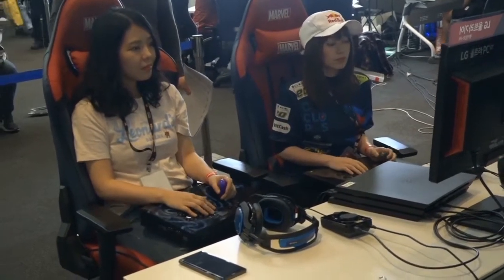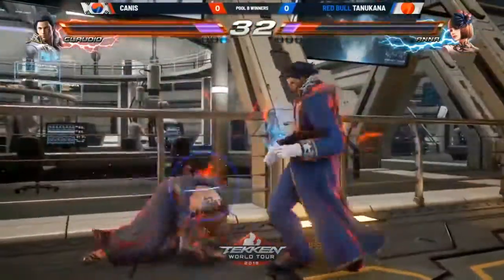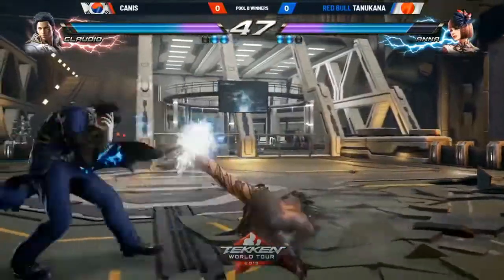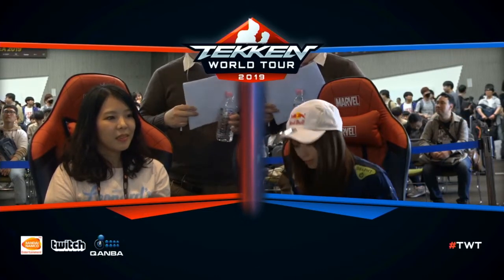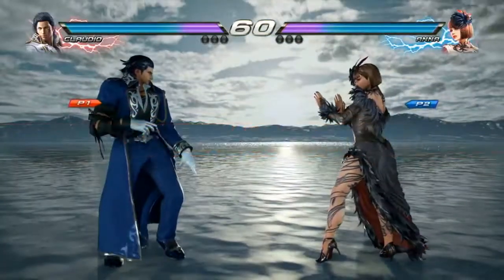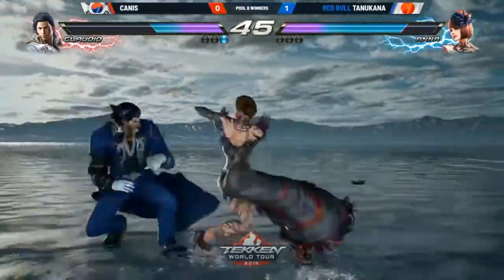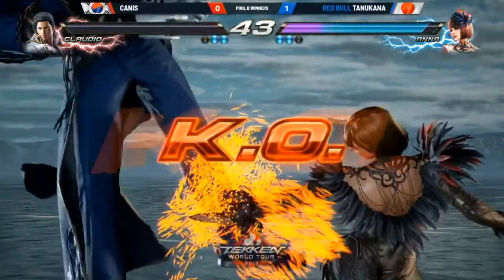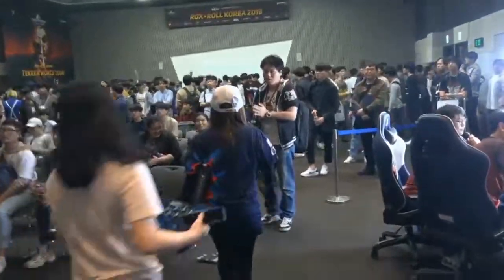ROXNROLL KOREA 2019 Canis (Claudio) vs Tanukana (Anna) Day 1 Pools (Intense match)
Tanukana takes on Canis on Day 1 of RoxnRoll Korea in Pool B